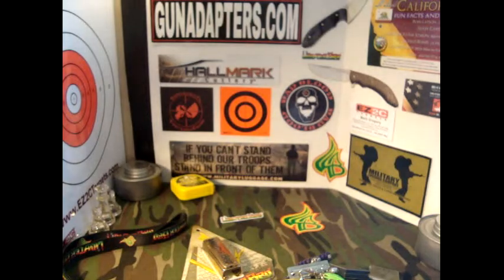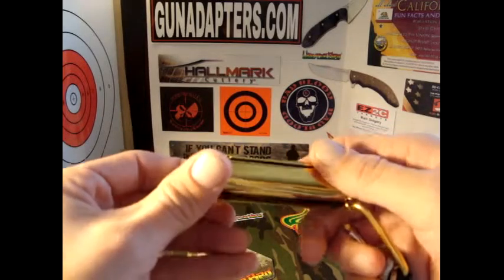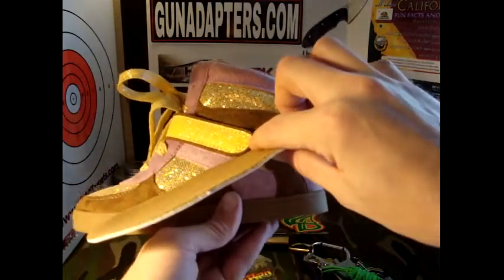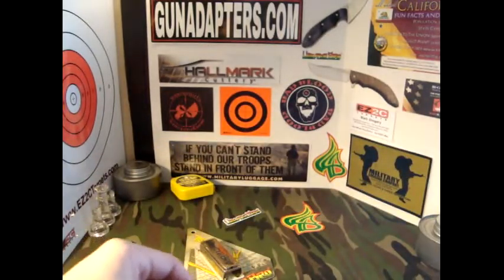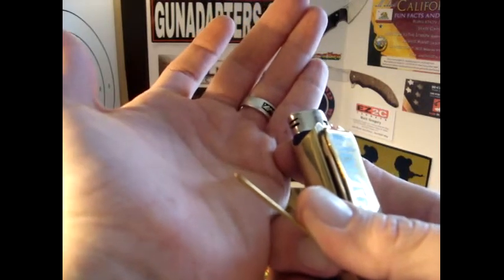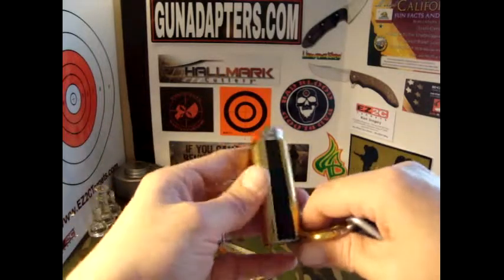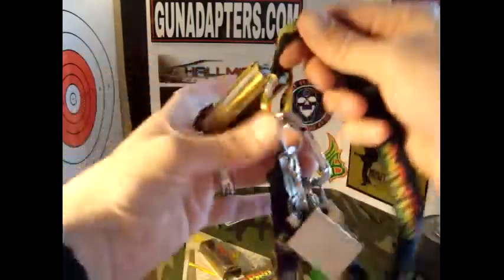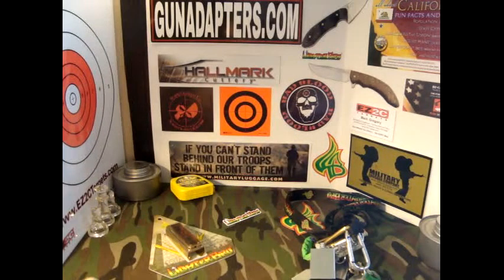B2B Project Ep.5 - Fire Source & A Special Surprise Giveaway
The Back To Budget Project Episode #5